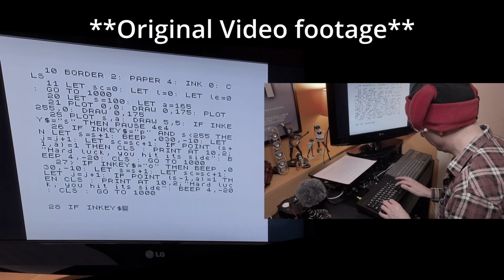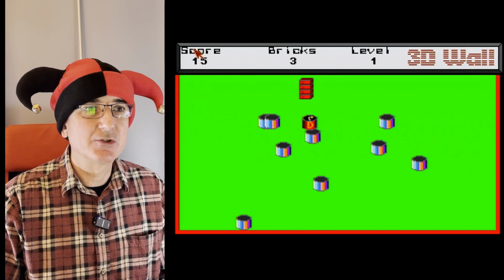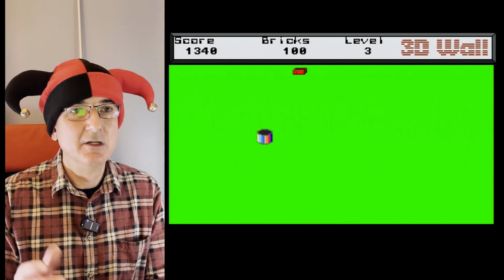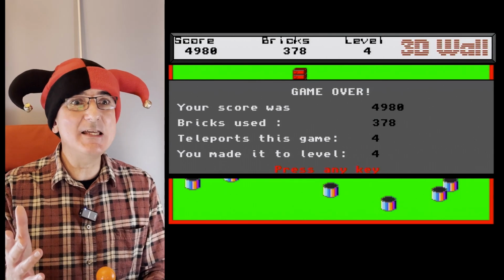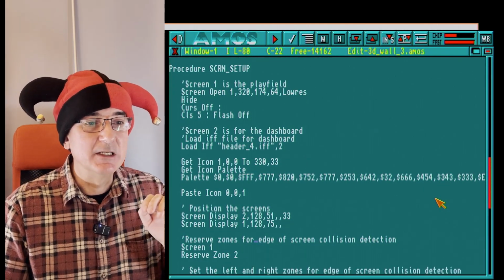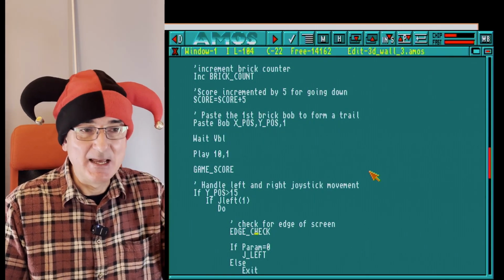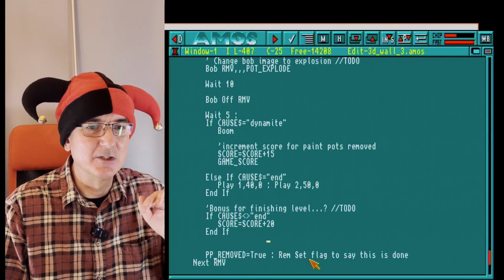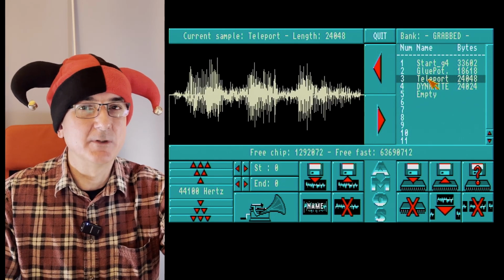AMOS - Writing a simple game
In this longer than usual video, I take you through my journey of writing a game in Amos, converted from a very similar ZX Spectrum game which I made a video about last year.

I look at the concept, the rough on the fly design, coding, and graphics and sound creation. It’s not pretty,  but it’s fun and functional. 😅

All aspects of game functionality have been drawn from previous Amos coding tutorials on my YouTube channel, so if you follow along with the coding in this video, you’ll be able to find the relevant tutorial video in my Amos playlist

The code for this game and relevant assets can be downloaded for free from my

Note that the game is not compiled, and you will need Amos Pro to run it.

Thank you to all my wonderful supporters to date. 😁

Stay safe, and keep it retro.

YA.